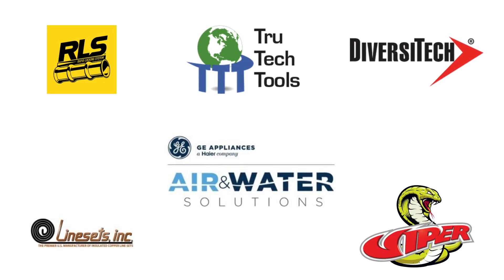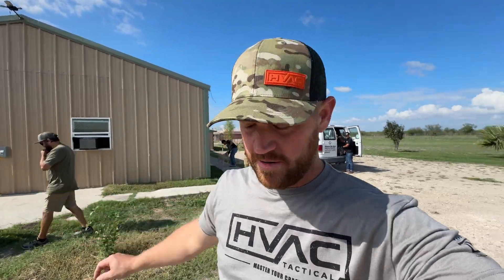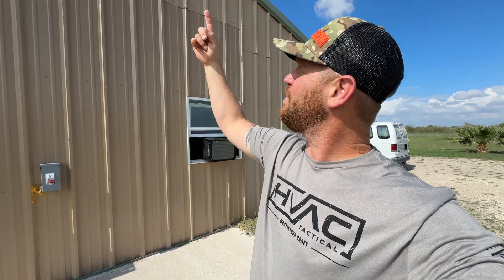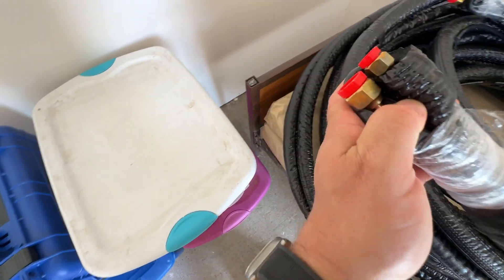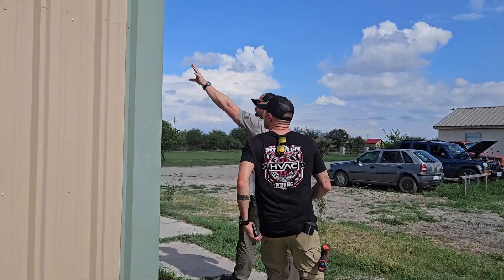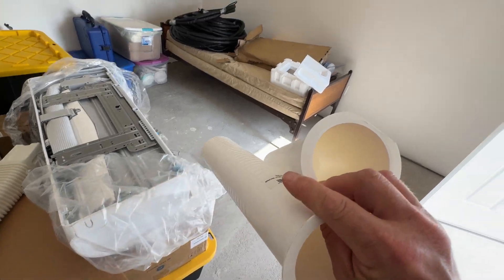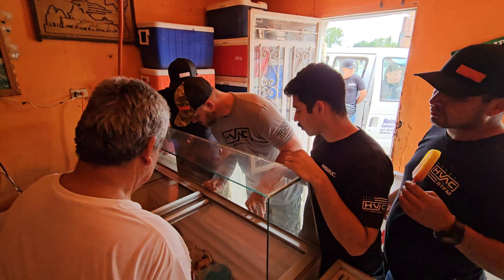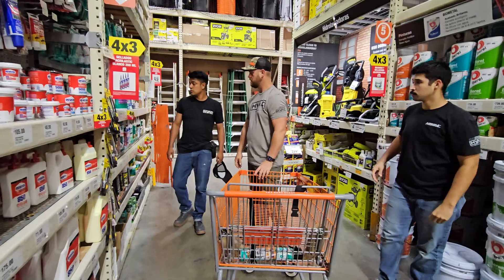Installing a 4 Zone DUCTLESS system in Mexico - Ep. 2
Veto ProPac SB-LD:

Milwaukee M12 Vacuum:

110v Transfer Pump:

Milwaukee Crate:

The team and I have joined forces to help a youth camp in Mexico. In this series we are installing a 4 zone GE ductless system to keep the faculty comfortable during those hot summer months!